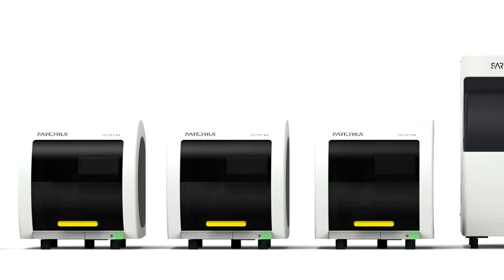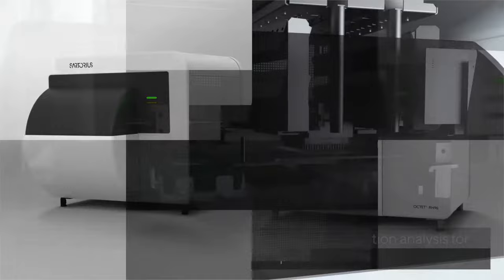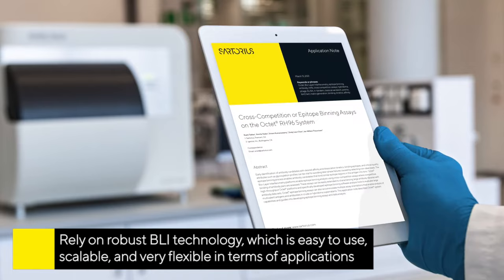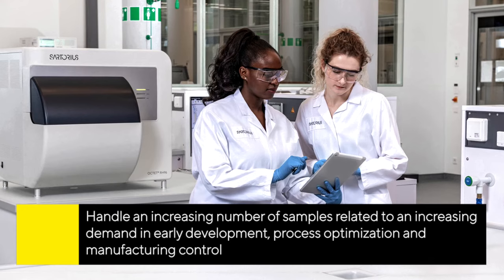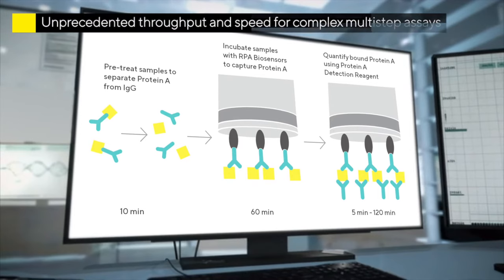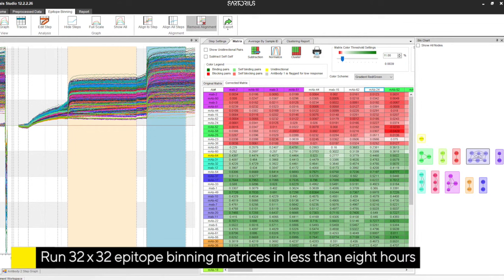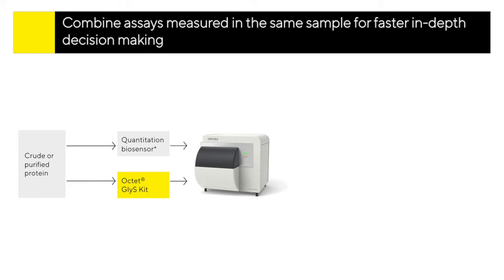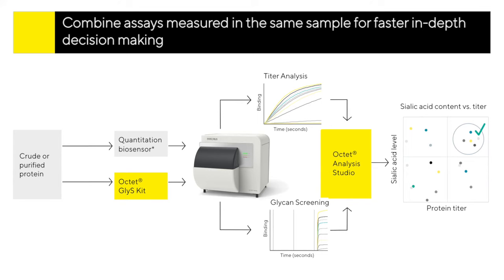Octet® RH16 and RH96 | High Throughput Monitoring of Binding of Proteins and Other Biomolecules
The Octet® RH16 and RH96 systems are the benchmark for high throughput monitoring of real-time binding of proteins and other biomolecules.

The Octet® platform will improve the overall drug discovery process to increase the success rate of preclinical candidates and Identify elite candidates earlier in screening. 16-channel Octet® RH16 is ideal for high-throughput applications that demand high sensitivity and low sample volume requirements.  The 96-channel ultra-high-throughput Octet® RH96 monitors up to 96 biosensors simultaneously, enabling label-free detection for protein quantitation and kinetic characterization at unmatched speed.
From IgG titer to epitope binning, the Octet® platform offers label-free molecular interaction analysts with state-of-the-art high throughput platforms that facilitate the rapid characterization and development of biologics drug molecules.

00:01 The Sartorius Octet® allows researchers to analyze protein-protein and protein-small molecule interactions and represents the industry-standard for label-free analyses.
00:13 The Octet® RH16 and RH96 systems are the benchmark for high throughput monitoring of real-time binding of proteins and other biomolecules.
00:26 With the ability to read up to 96 samples in parallel, titer determinations and kinetic screens are completed in just minutes, rather than hours.
00:35 High detection sensitivity makes these systems favorites for small molecule library and fragment screening, as well as analysis of large cross-competition binding matrices.
00:48 Target ligands can be individually or batch immobilized onto biosensors, which can be regenerated and placed back into the biosensor tray for re-use in future experiments.
01:01 Key applications benefitting from the unique strengths of the Octet® RH systems include off-rate ranking for clone selection, titer determination and antibody competition.
01:14 The RH96  allows complete titer determinations for a 96-well plate of IgGs in just two minutes or provides 384 binding kinetics results in as little as 15 minutes.
01:28 You can also perform customized, multi-step quantification assays for applications such as host cell protein contaminations and residual protein A detection, allowing detection of sub-nanogram per milliliter concentrations.
01:45 These systems are also ideally suited to epitope binning experiments.  For example, with the Octet® RH96, a 32 by 32 matrix can be completed in record time, with a dedicated epitope binning analysis function to enable easy visualization of data sets. The software also provides a flexible data matrix that can accommodate a variety of cross-blocking formats.
02:12 You can further increase productivity by using the systems’ high throughput capabilities to perform multiple assays in the same sample. For example, you can perform glycan screening and analyte titer determinations as early as the subcloning stage, helping to ensure only high-quality candidates continue downstream, and preventing late failures.
02:37 In summary, the Octet® RH16 and RH96 systems accelerate discovery, process development and manufacturing for biologics and vaccines, so more people will have access to better medicines, faster.